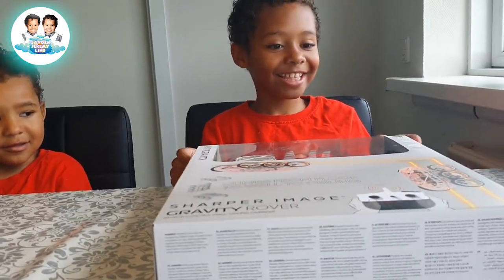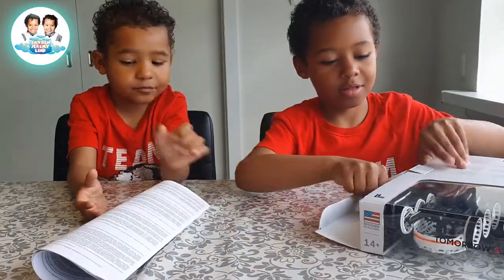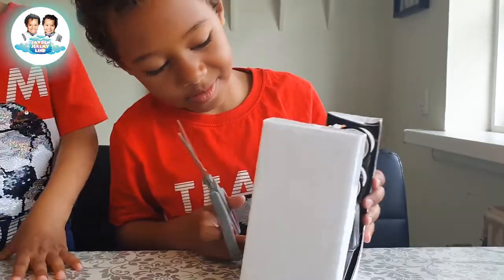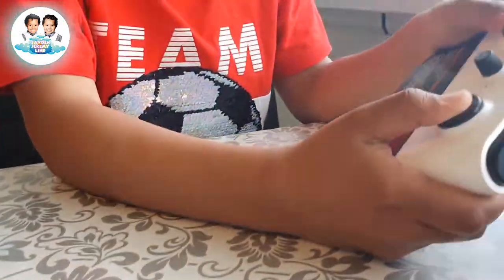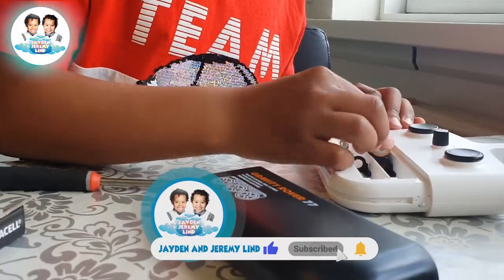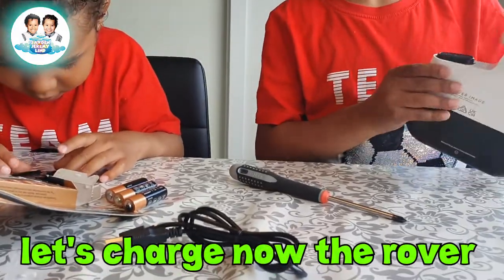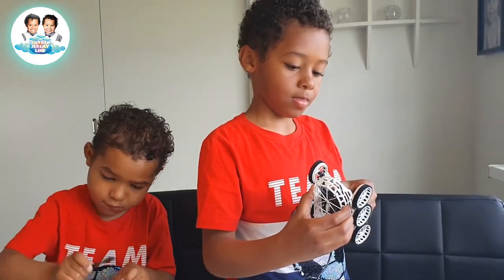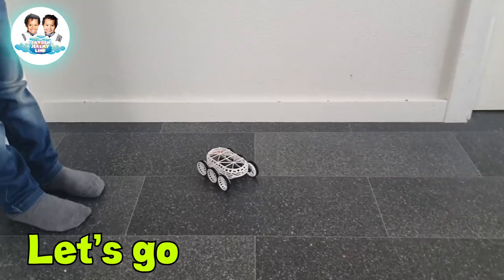Sharper Image Gravity Rover || Remote Controlled Gravity Rover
Jayden and Jeremy loved playing with this gravity rover, which climbs from floor to walls and ceiling.